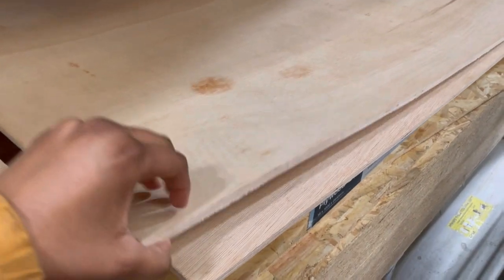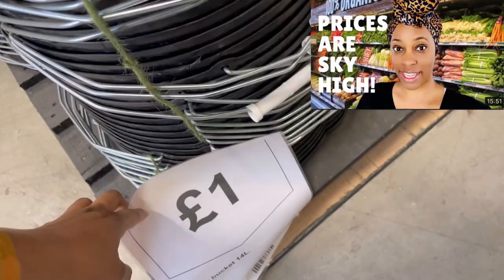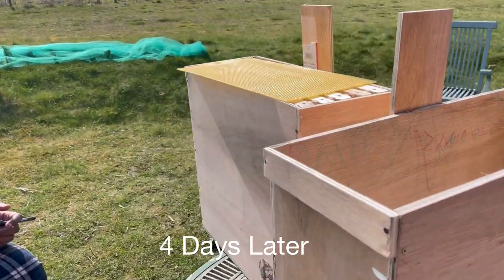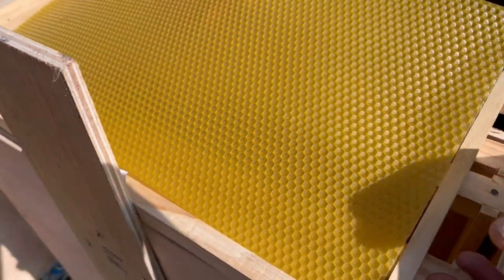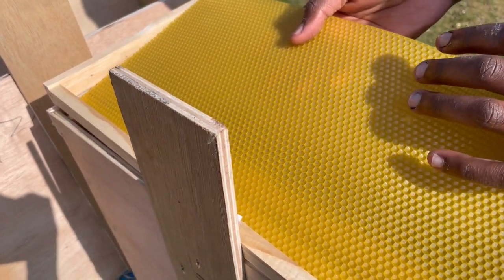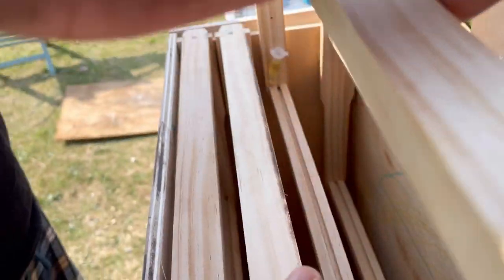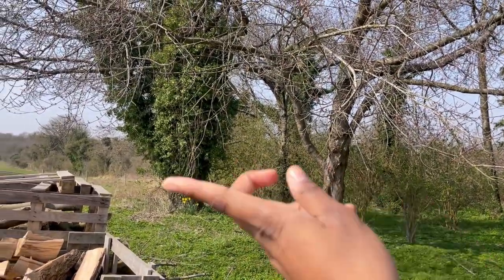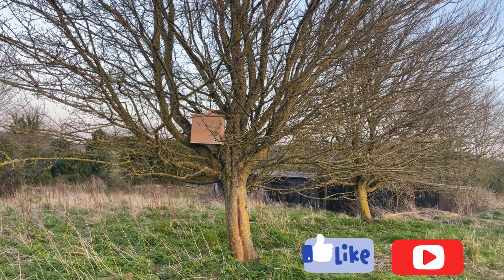WE MADE SWARM TRAPS! 🐝|OUR BEEKEEPING JOURNEY| SDA COUNTRY LIVING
Today's video is showing you how we made our Bait Hives/Swarm Traps.